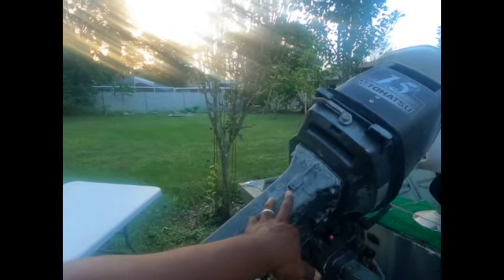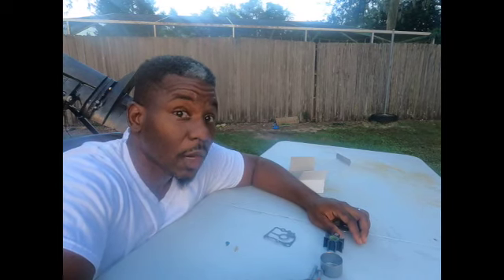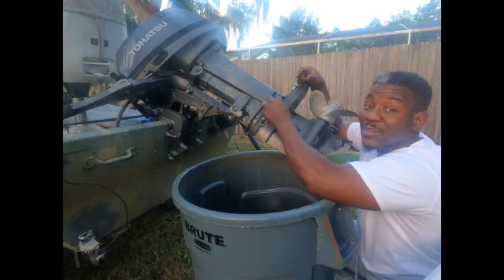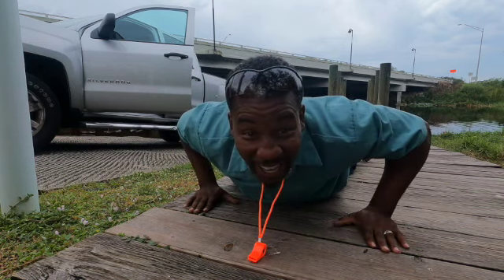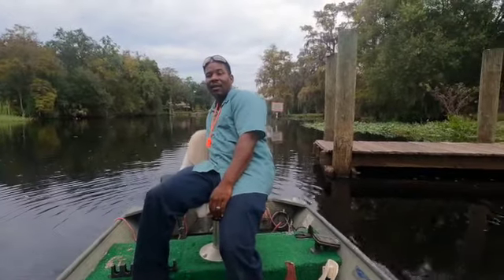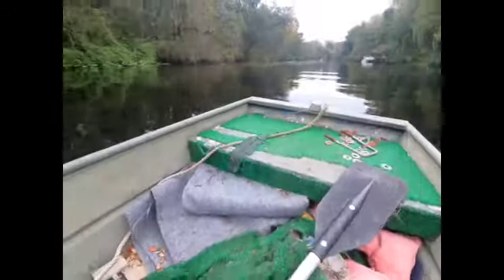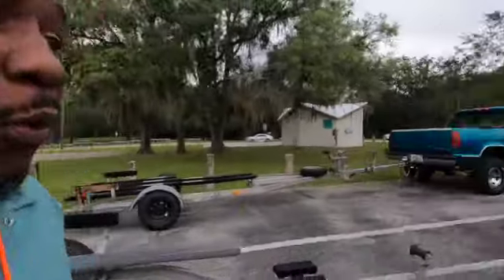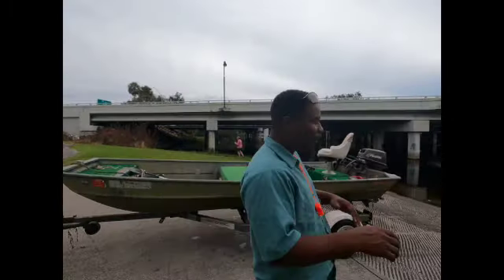how to change water pump impellar and testing on Hillsborough Rver in Tampa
i decided to change the water pump impeller on my Tohatsu outboard then taking it for a test spin on the Hillsbourough River.